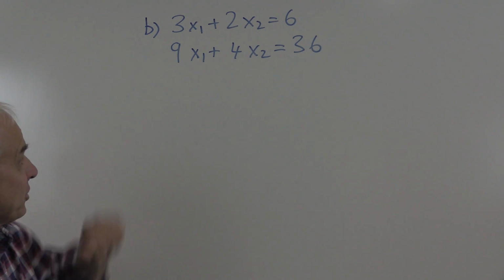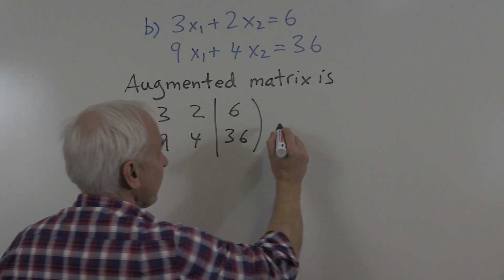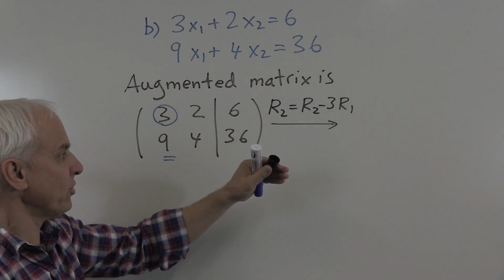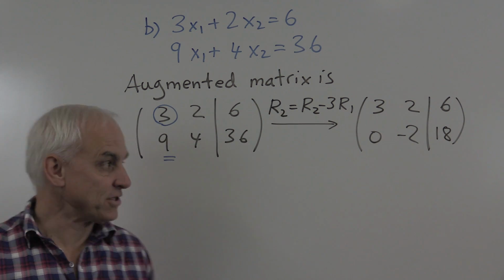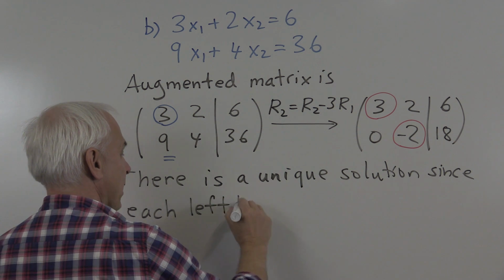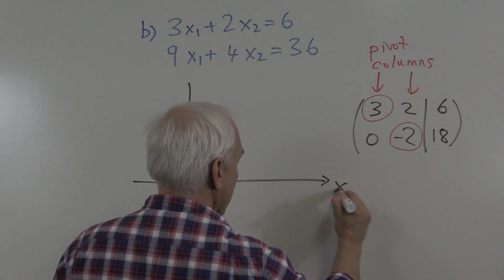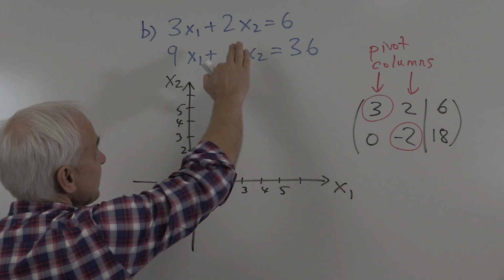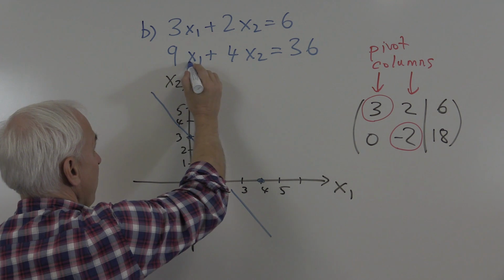MATH1131 Linear Algebra: Chapter 4 Problem 2 b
We show how to find the solution of the system of equations algebraically. Presented by N J Wildberger of the School of Mathematics and Statistics, Faculty of Science, UNSW.